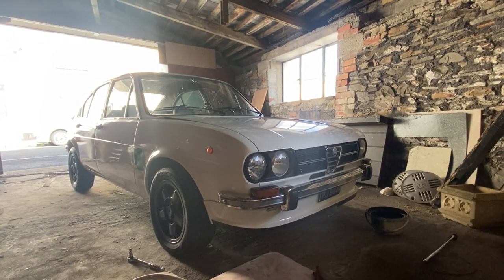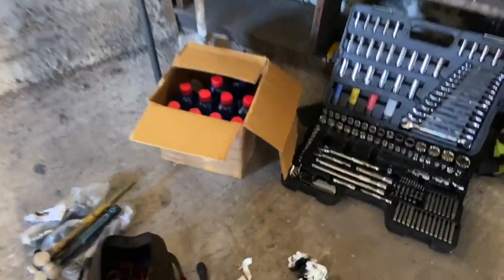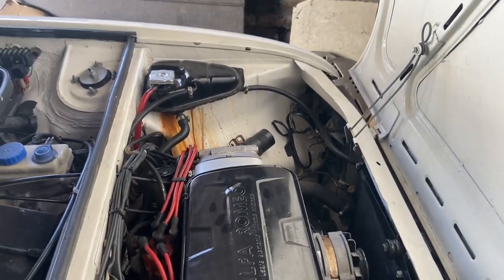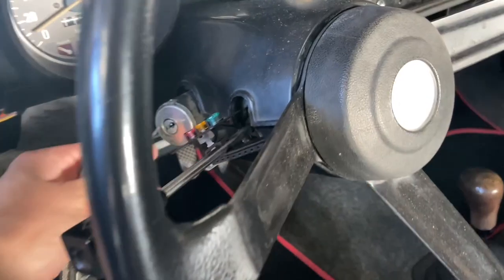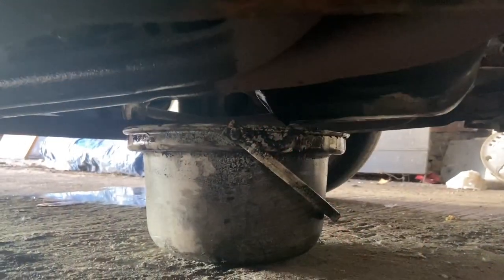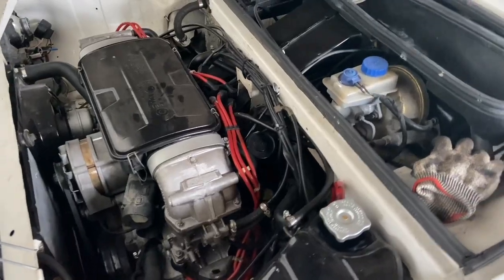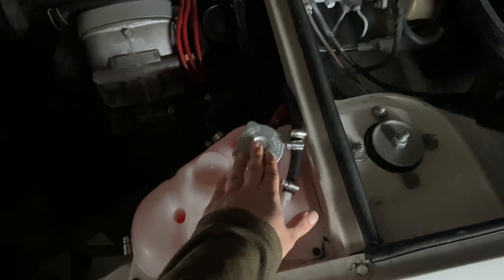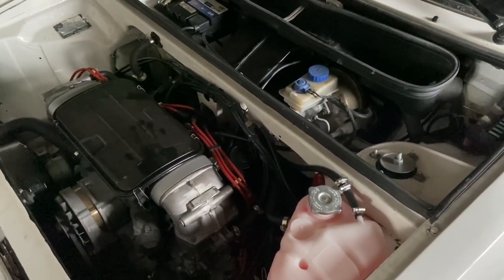Servicing our Alfa Romeo Alfasud!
We have had the epic journey back and the Sud has been to a few UK events now, it's time for an oil and filter change! While we are there we look at changing the expansion tank after our leaking problems on the trip back from Italy...

➡️ Channel Instagram : ogcarsyt
➡️ Personal Instagram : owen21able / welshretrogirl